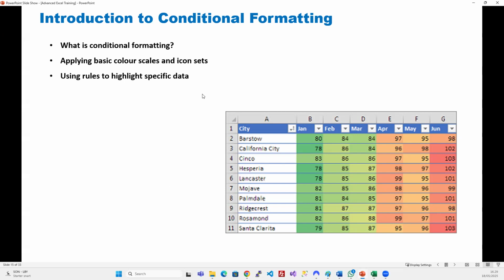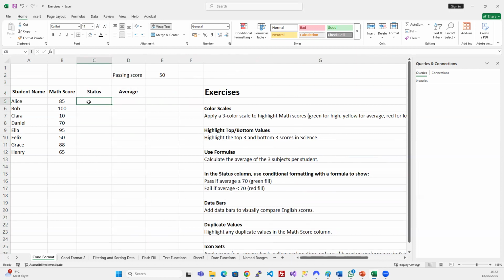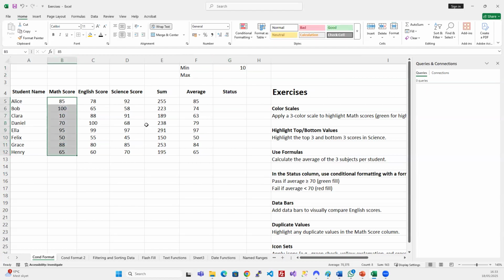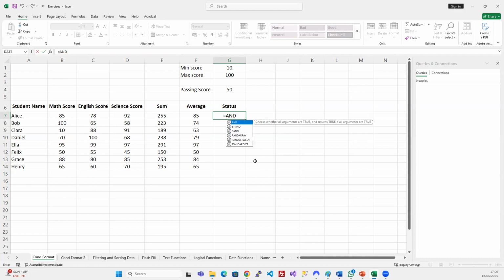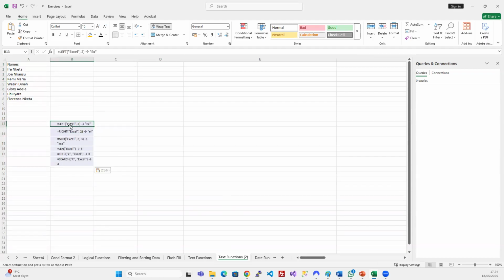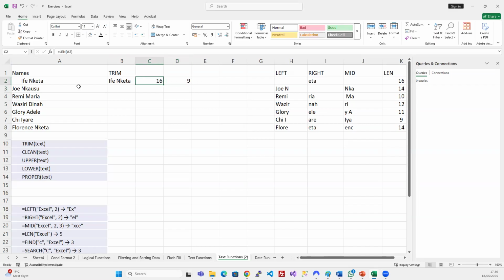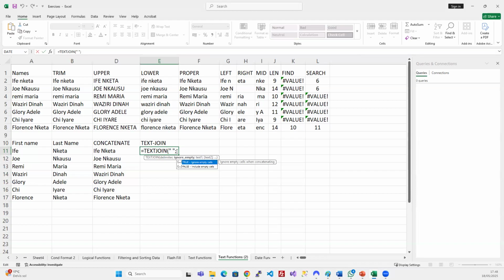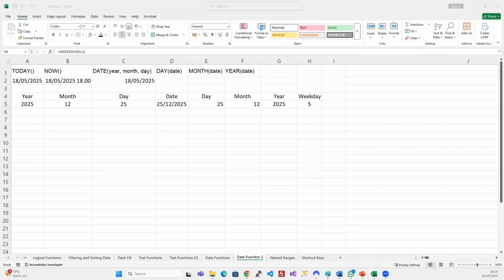Advanced Excel Training - Day 2 | Formulas, Cell Referencing, Logical & Date Functions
In this session, we move deeper into Excel’s powerful formula and function capabilities. You’ll learn to build smarter spreadsheets using logical thinking, text handling, and date calculations.

✅ Topics Covered:
Writing Excel Formulas
Absolute, Relative & Mixed Cell Referencing
Logical Functions: IF, AND, OR, NOT
Nested Formulas
Text Functions: LEFT, RIGHT, MID, CONCAT, TEXTJOIN
Date Functions: TODAY, NOW, DATEDIF, EOMONTH